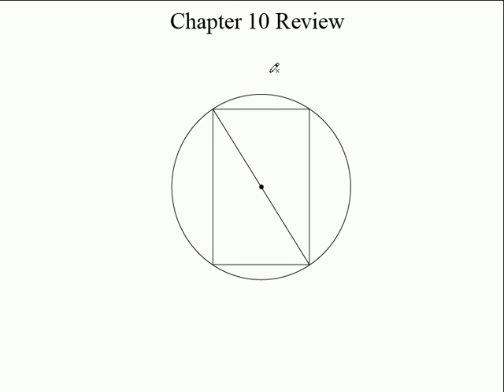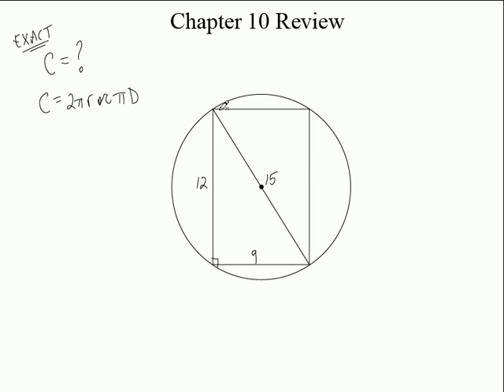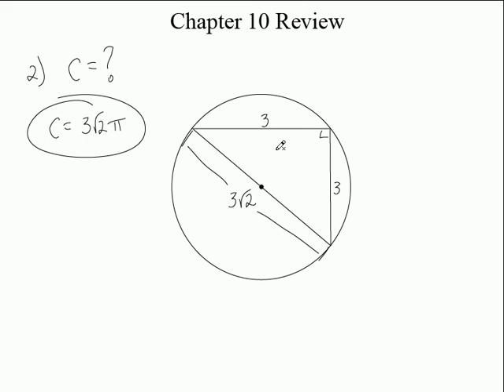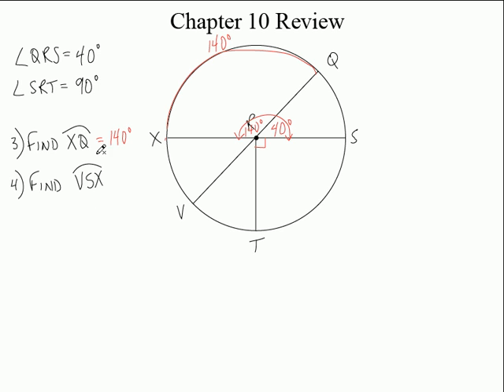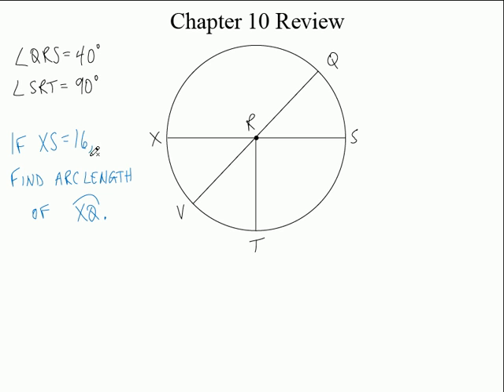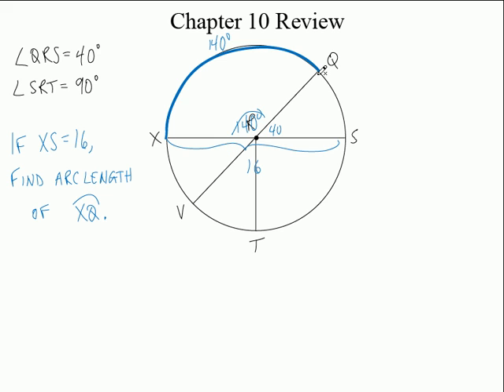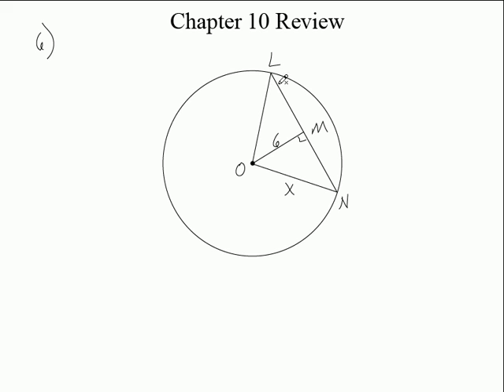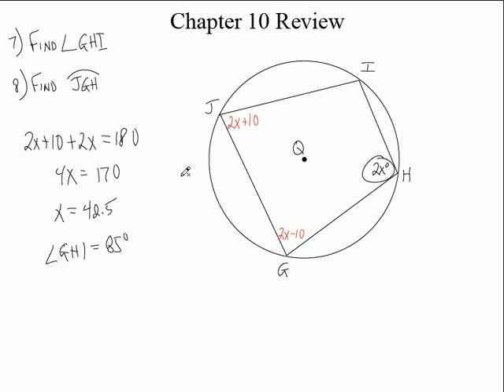Geom. Chap. 10 Review #1-8.avi